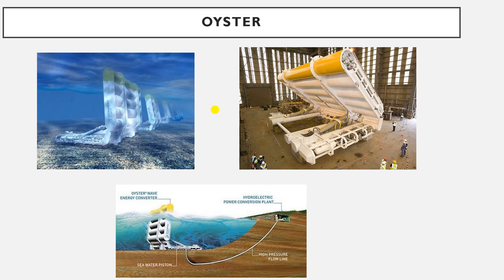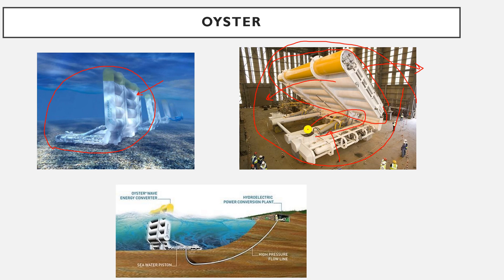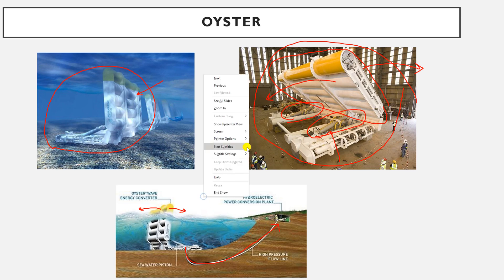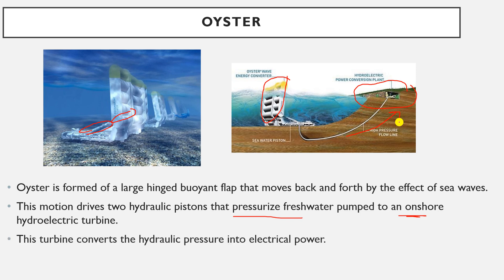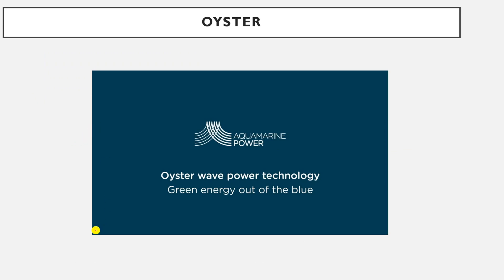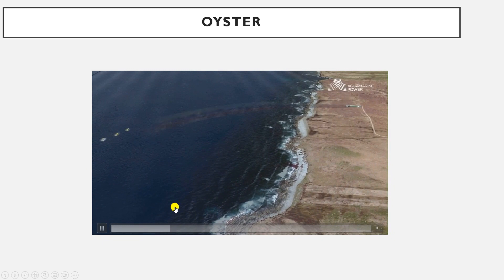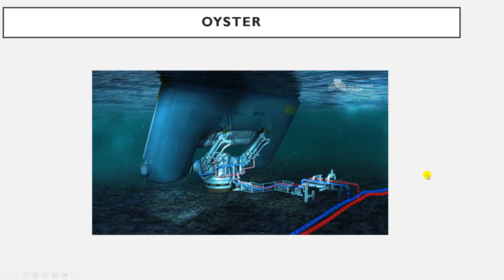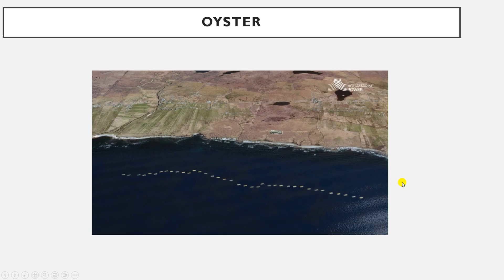Oyster Wave Energy Converter